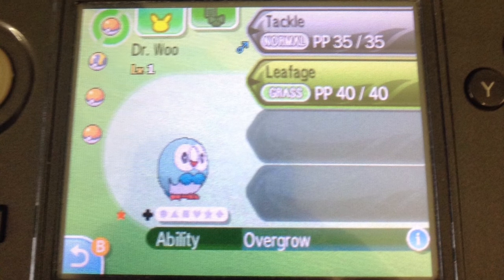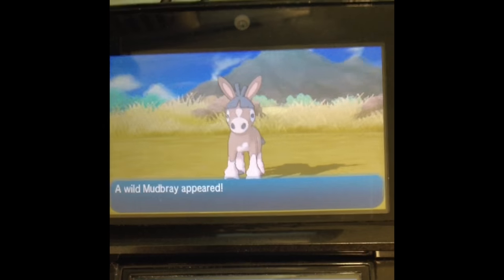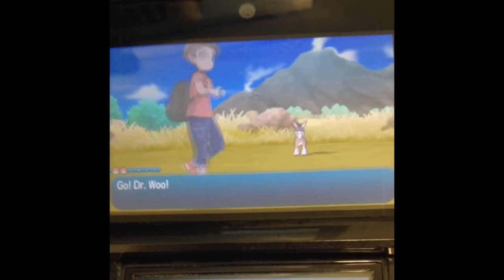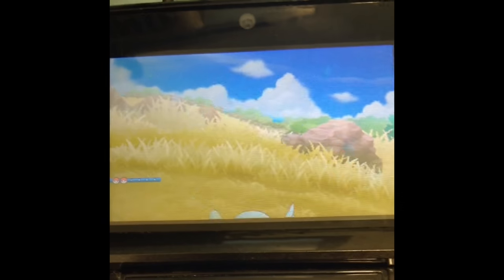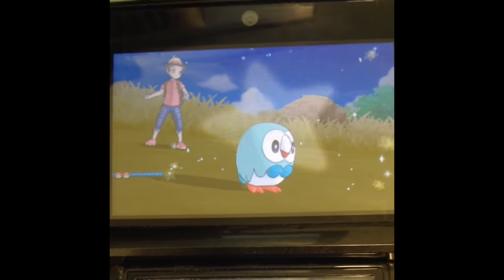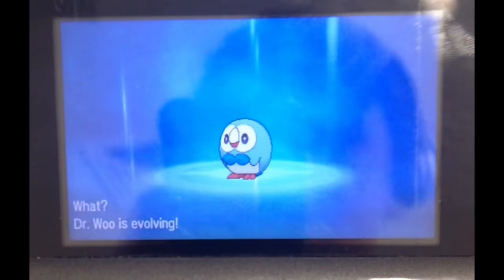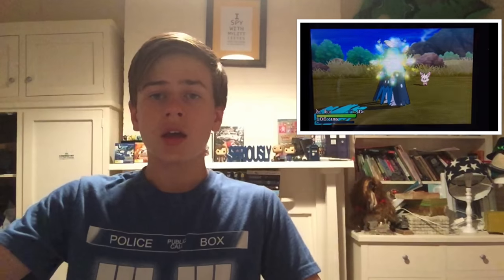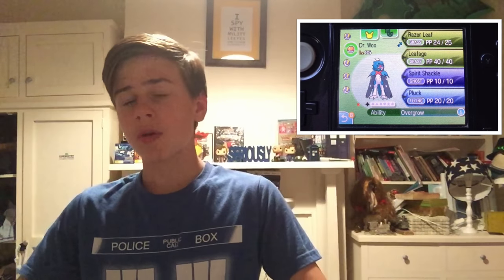Shiny Rowlet with Masuda Method & Shiny Charm at only 64 Eggs! | Shiny Update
QOTD: Who is your favourite shiny Alolan starter? Vote now in the I-Card in the top right hand corner!